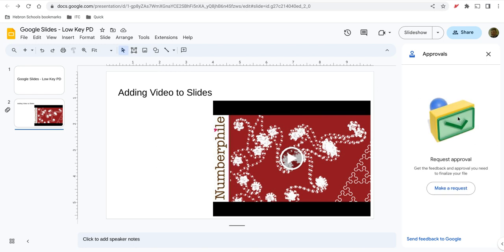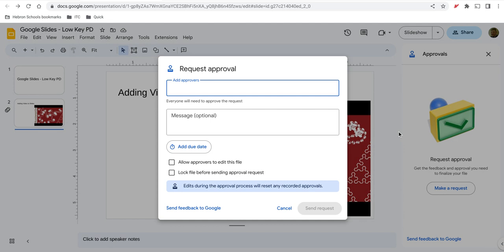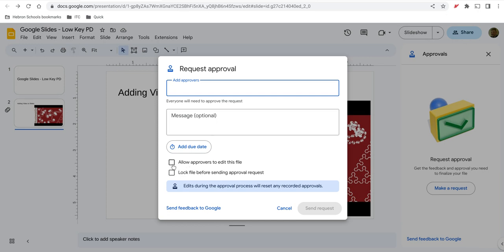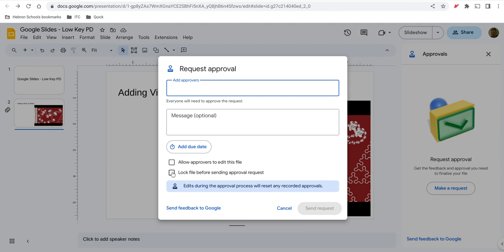Low Key PD: Google Slides - File - Approvals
Maybe you have a boss. And maybe you'd like to continue to have a boss. You can ask them for approval on your presentations before you go public with them. (That way it's on them if it goes south.)